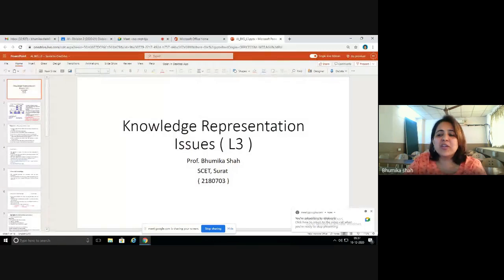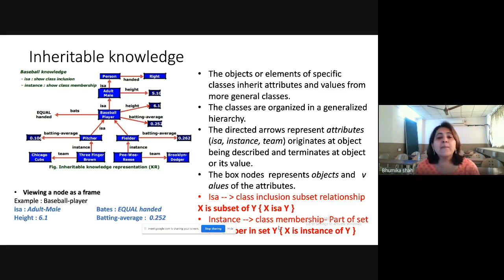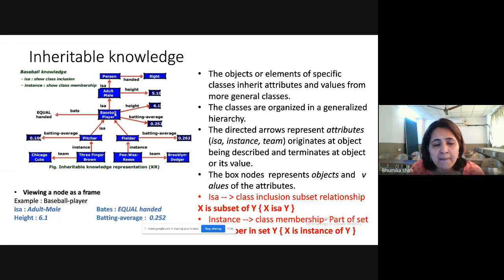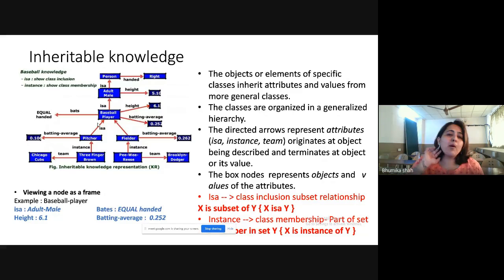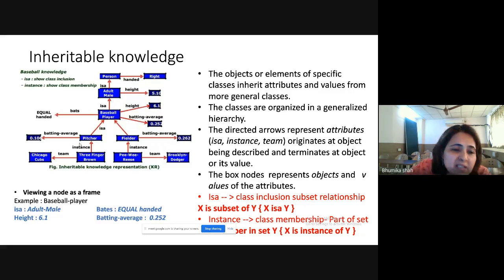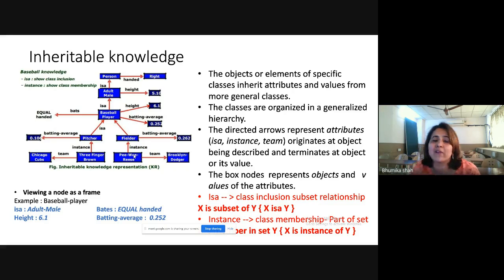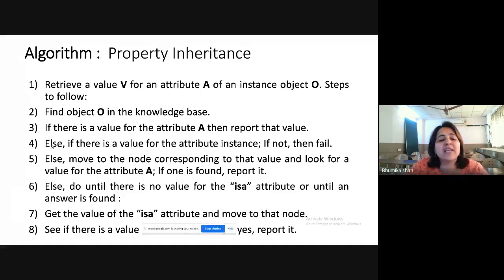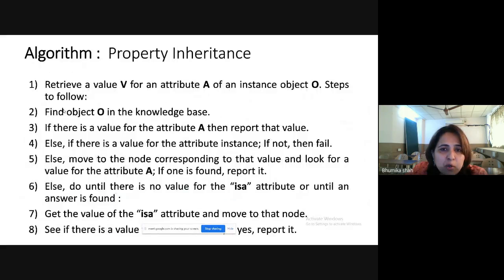L3- Knowledge Representation Issues (part 2)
This video describes Inheritable Knowledge in detail with terminologies.